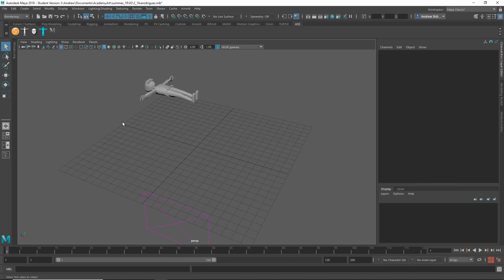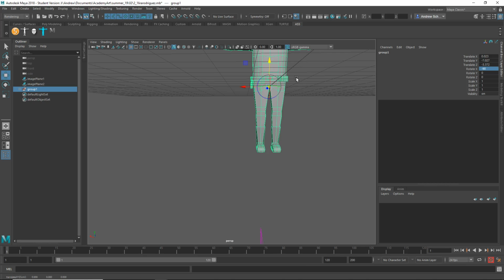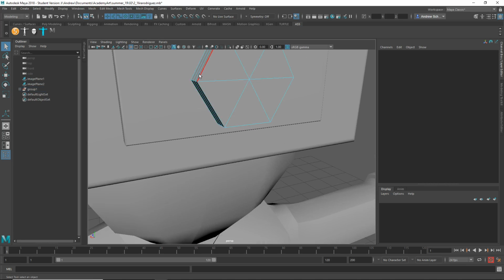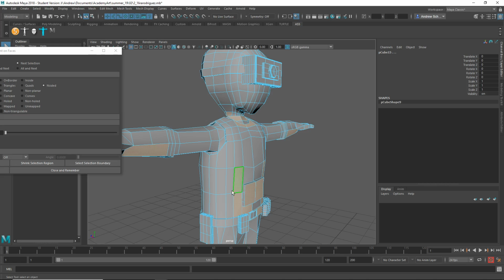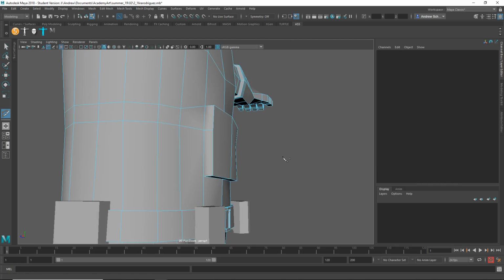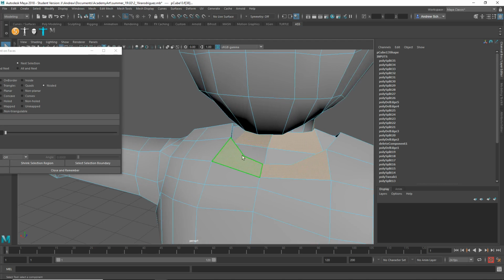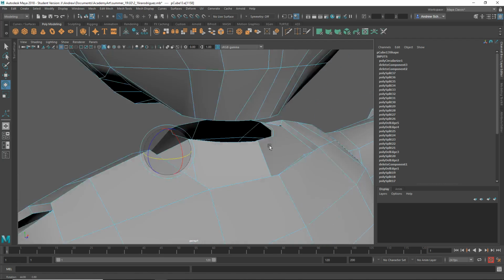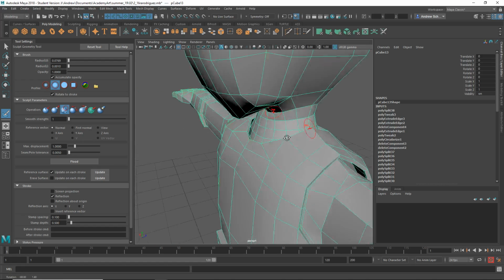randy rodriguez model